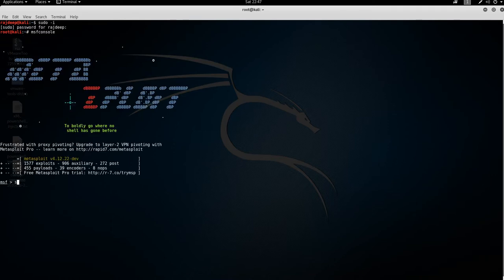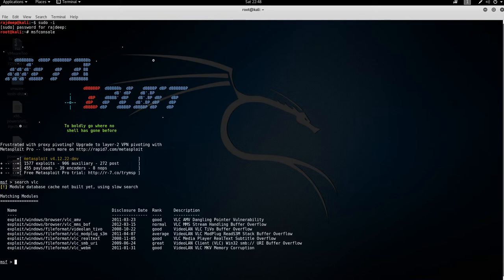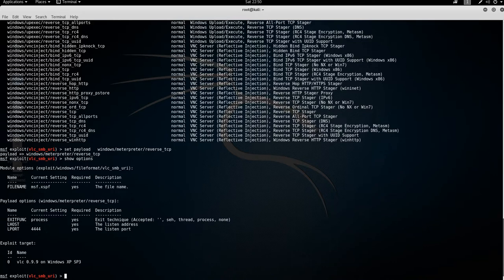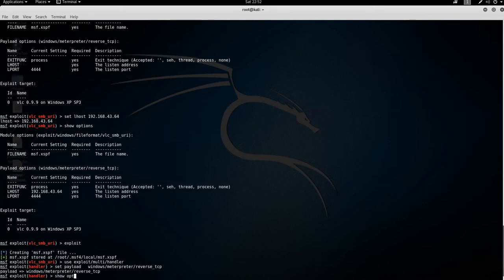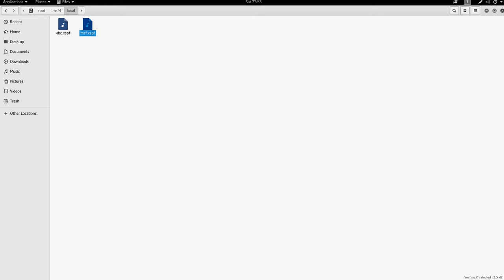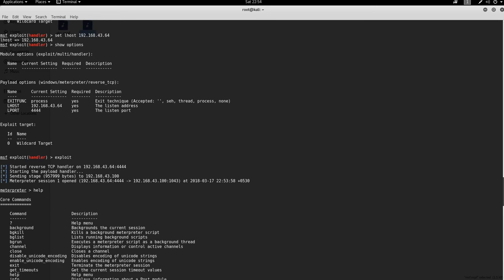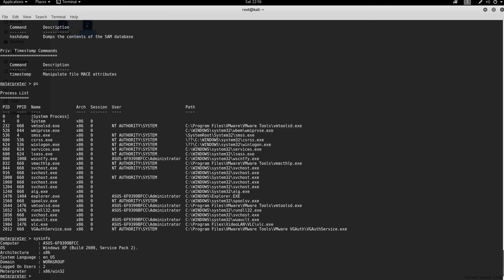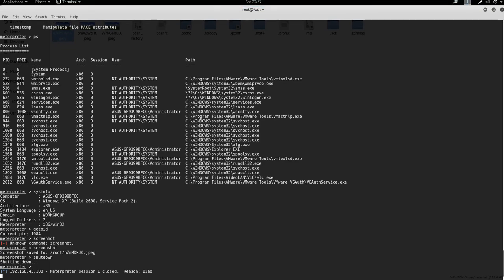Exploiting Windows XP with VLC Media Player 0.9.9 (Ethical Hacking)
In this video we will use a vulnerability in VLC Media Player v0.9.9 on Windows XP and exploit it with Metasploit framework on Kali Linux.